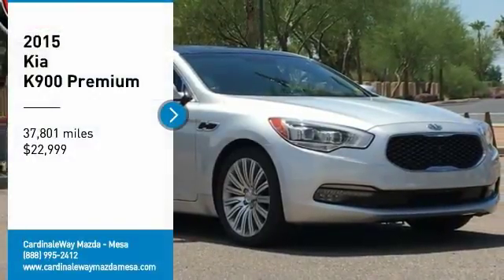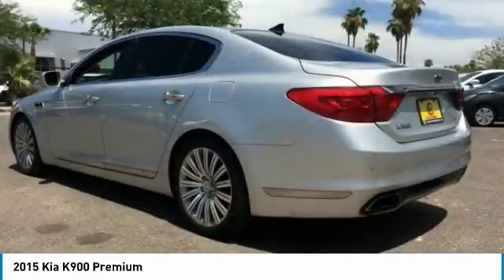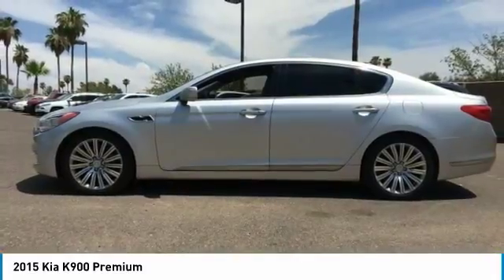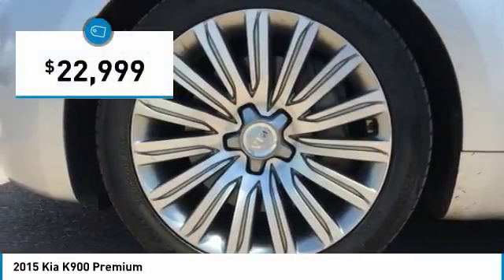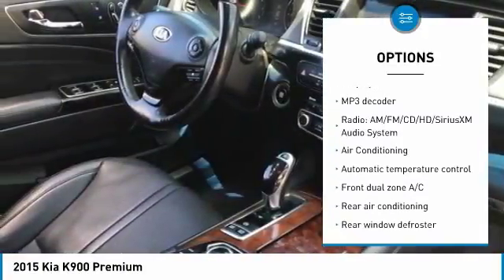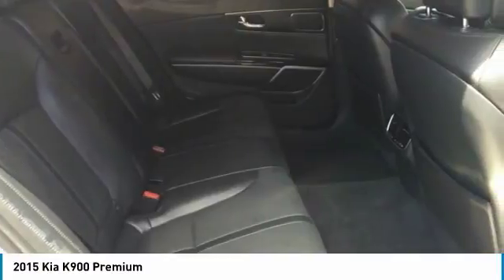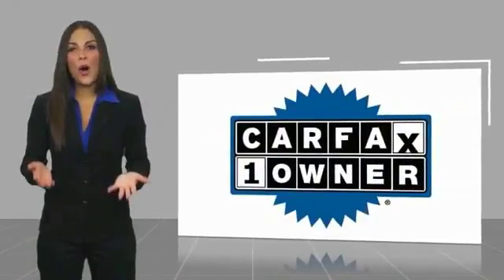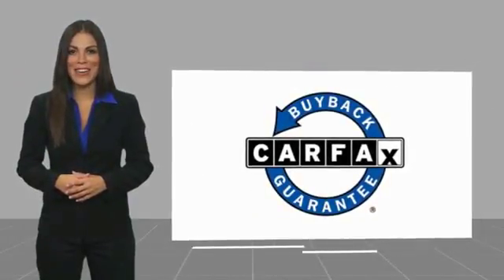2015 Kia K900 Mesa AZ P8233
6343 E. Test Drive

CARFAX One-Owner. Clean CARFAX. Silver 2015 Kia K900 Premium RWD 8-Speed Automatic 5.0L V8 DGI DOHC    MANAGER SPECIAL   ,    NEW TIRES   ,    SUPER LOW MILES   ,    ITS A 10   ,    120 POINT INSPECTION   ,    CLEAN CAR FAX   ,    ICE COLD AC   ,    EXCELLENT CONDITION   ,    ONE OWNER   ,    WON T LAST LONG   ,    MP3 CAPABLE   ,    BlueTooth    , K900 Premium, 4D Sedan, 5.0L V8 DGI DOHC, RWD.  Recent Arrival!   Stop by CardinaleWay Mazda Mesa today! Reviews:      Impressive amount of standard and optional features; non-premium price; roomy and comfortable interior; generous warranty coverage. Source: Edmunds     Looking for premium luxury at a cost that won t break the bank? The all new 2015 Kia K900 sedan is built just for those with expensive taste and an economic mind. With soft curves and slim headlights, the K900 is a class act at just a glance. Genuine wood and leather accents encompass the cabin with rich attention to detail  bound to impress. Like any luxury sedan, the K900 is centered around making your life easy and enjoyable. With auto sensing rain wipers, a keyless entry smart key, heated front and rear seats, and a trunk with power open and close  you will find yourself never wanting to leave the comfort of your car. The standard features are bountiful, including panoramic tilt/sliding sunroof with power retractable sunshade, LED lighting, blind spot detection system, park assist with front and rear cameras, and even a heated steering wheel. The K900 doesn t ignore practicality. With a spacious cabin and 60/40 reclining rear seating  you can bring along more than ever before, with room to spare. Of course Kia has your safety as their number one priority, equipping the K900 with dual front advanced airbags, a traction control system, and front/rear crumple zones to cushion any impact  to keep all of its passengers safe. What s luxury without a little kick? The K900 is no slouch with a 5.0 liter V8 420 hp engine at 6,400 rpm and 376 lb-ft of torque. So sit back, relax and grip a little piece of paradise in your hands; the K900 will keep you sitting in the lap of luxury, without draining your wallet. Source: The Manufacturer Summary  Vehicle price and availability are subject to change without notice.